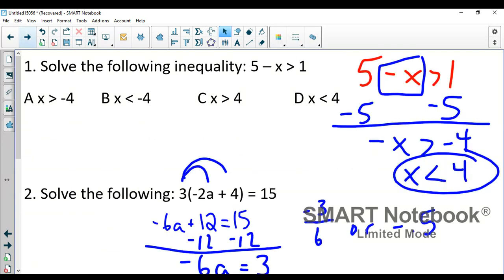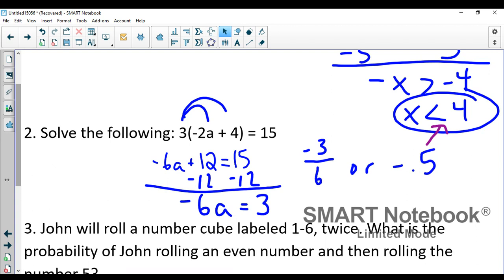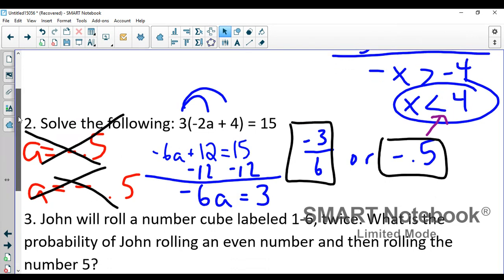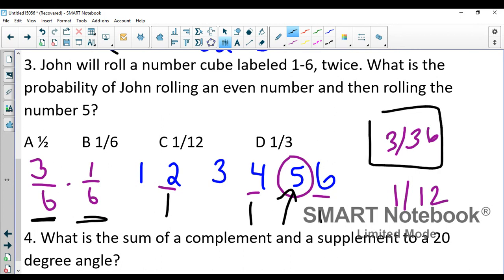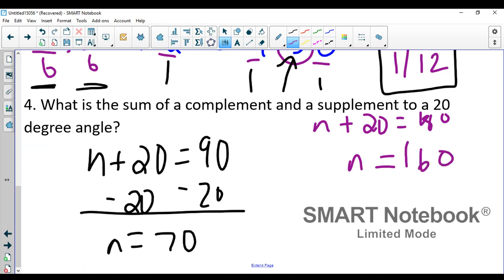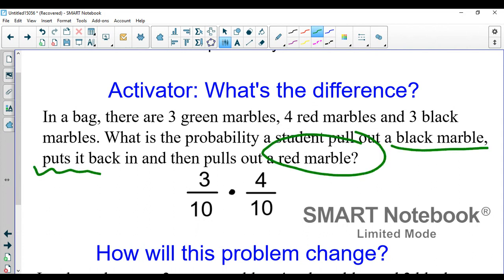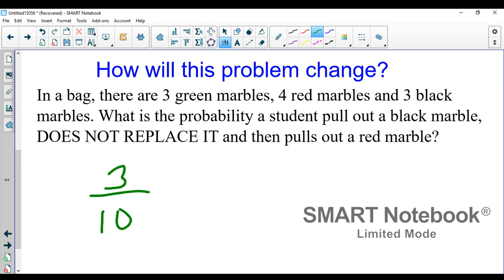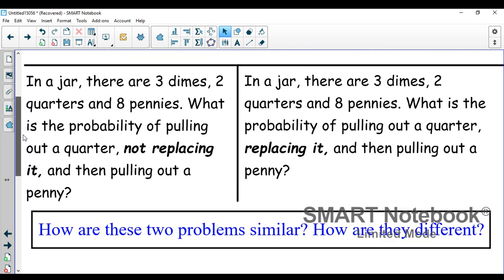Untitled: May 2, 2020 7:44 AM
Probability Day 2, Part 1